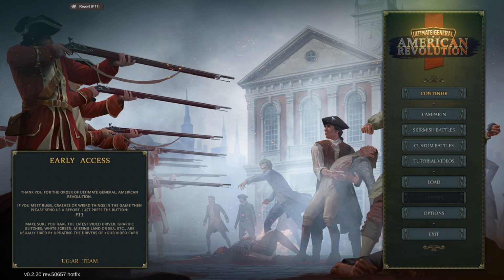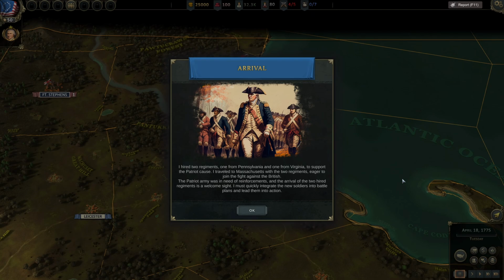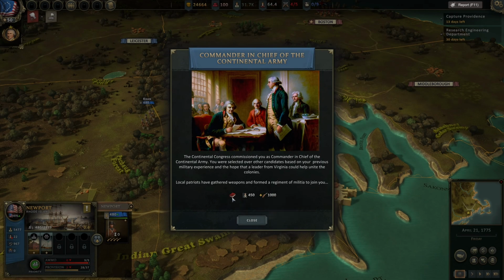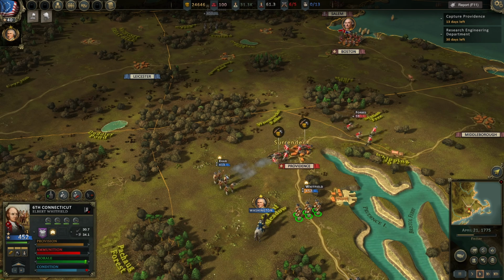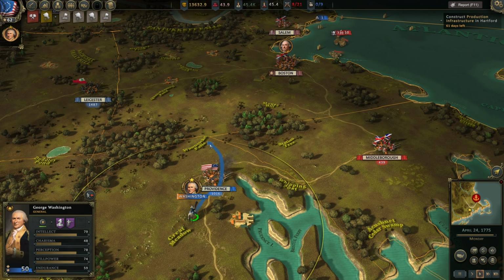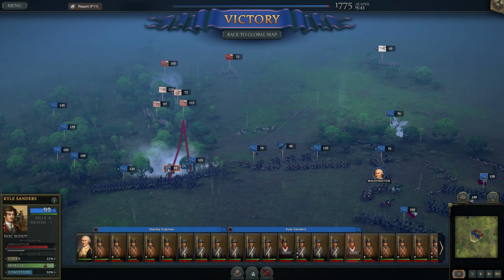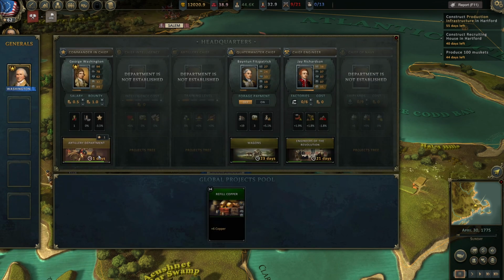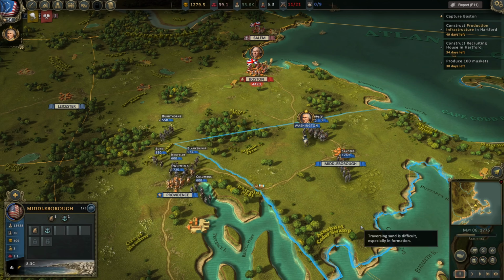Ultimate General: American Revolution | Huge Changes | New Campaign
Ultimate General: American Revolution
Game overhaul. Full American Campaign.

Timecodes:
0:00 - Major Changes
3:25 - New Campaign Intro
8:20 - Gameplay